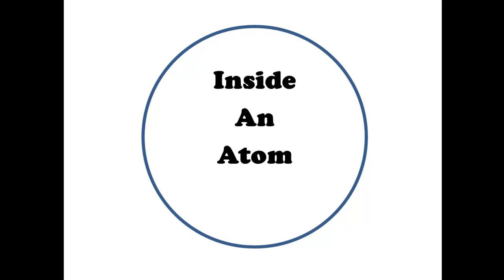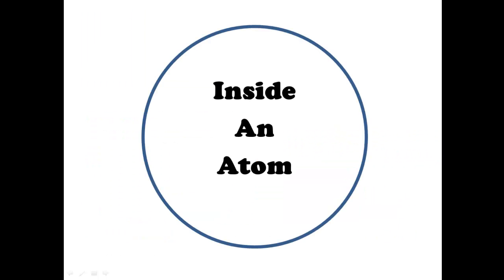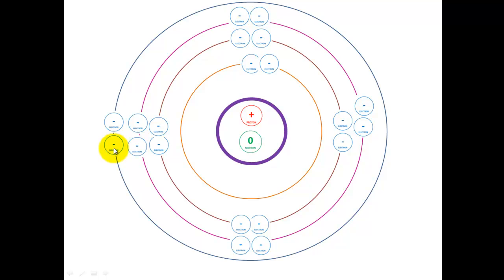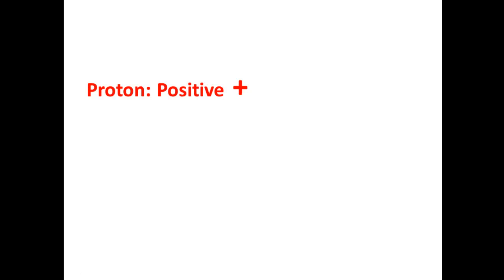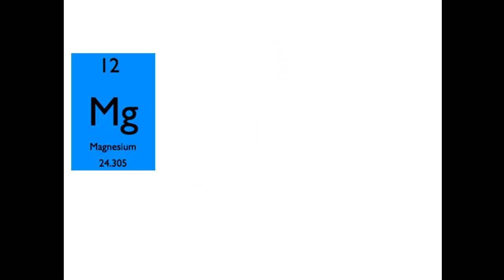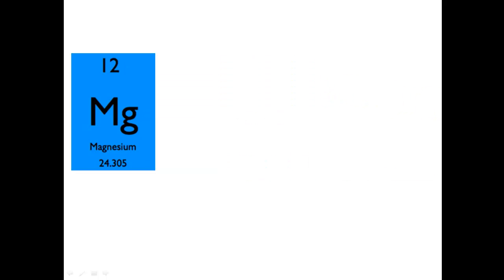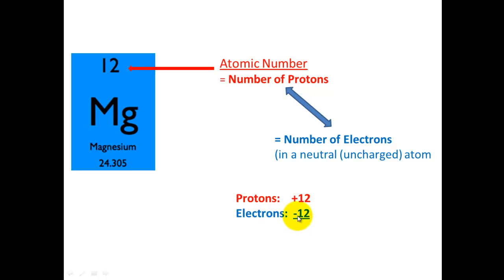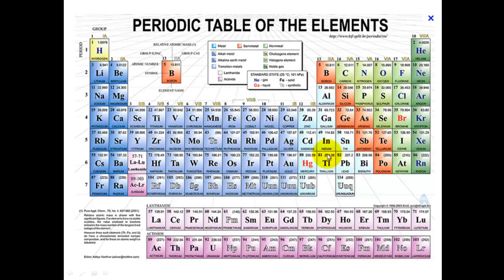Inside an Atom - Part 1: Protons, Neutrons & Electrons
An introduction to the sub-atomic particles Protons, Neutrons and Electrons; explanation of the  Atomic number's representing the number  of Protons and, in an uncharged atom, the number of Electrons.